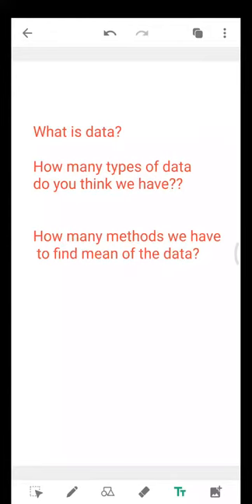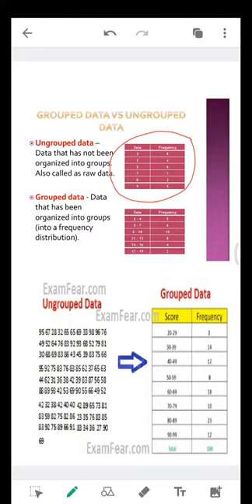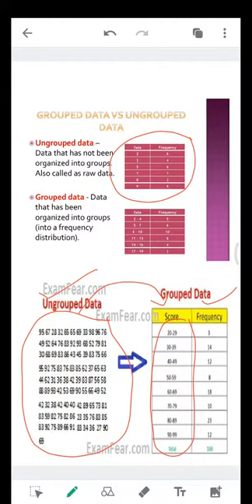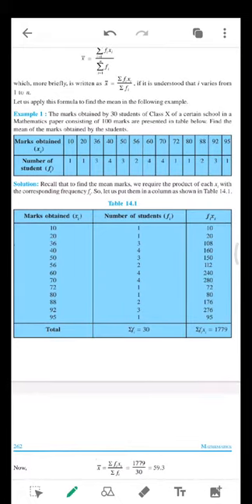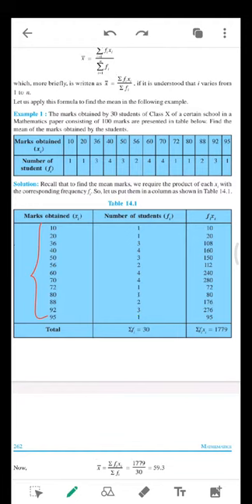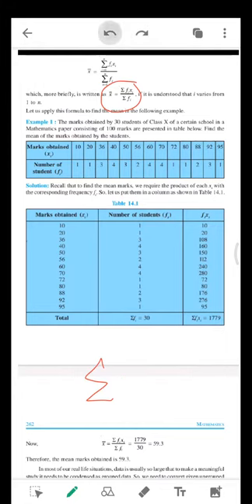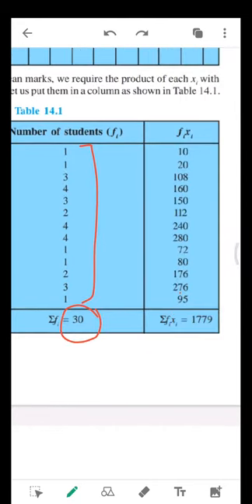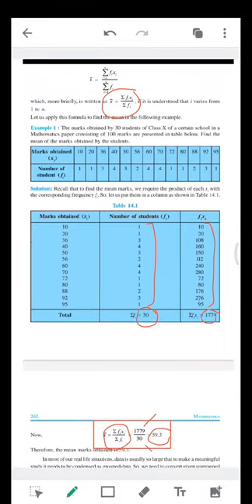statistics/types of data/mean of grouped data